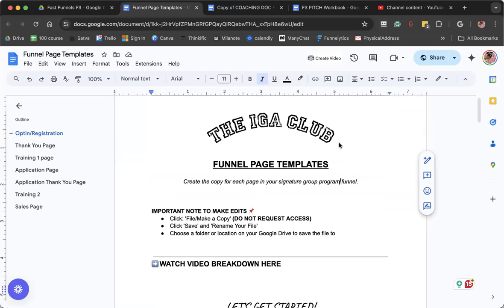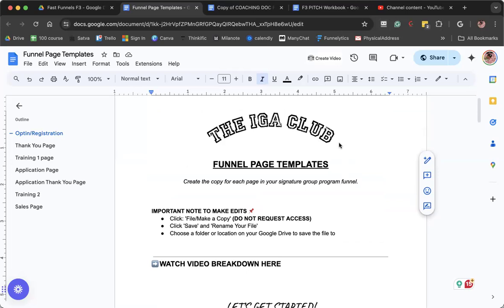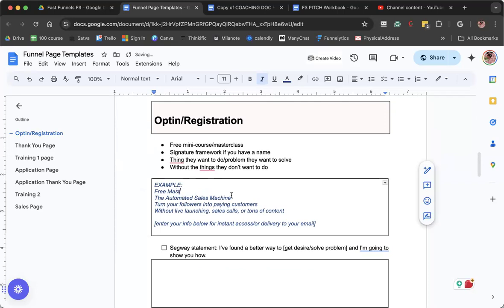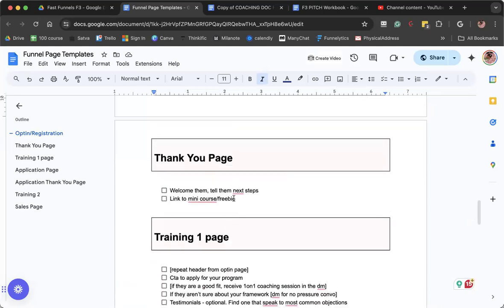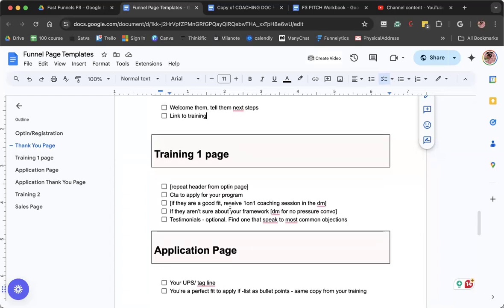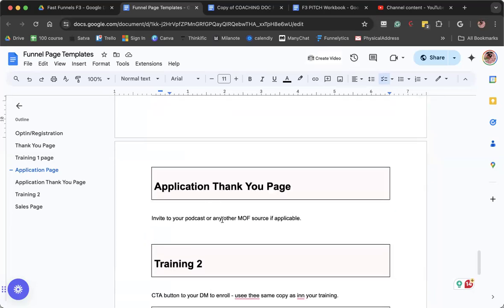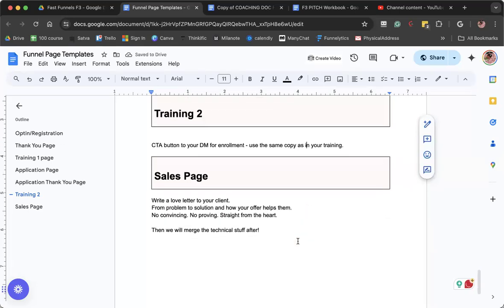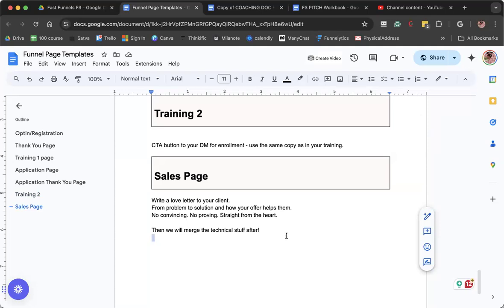Funnel Page Templates Group Coaching Funnel